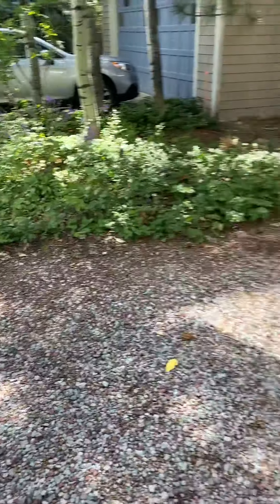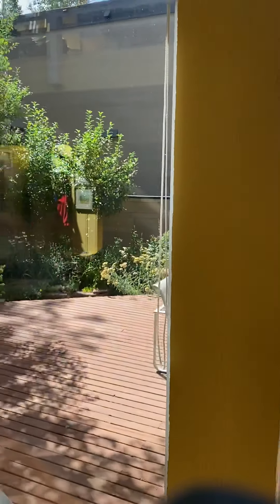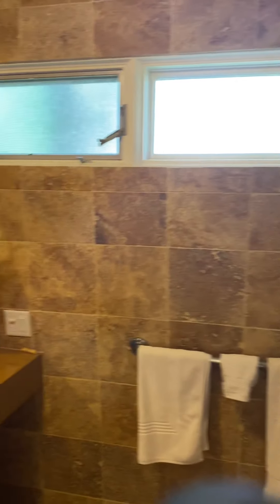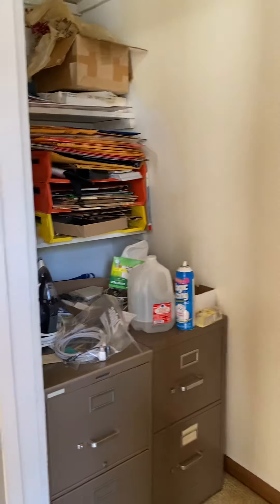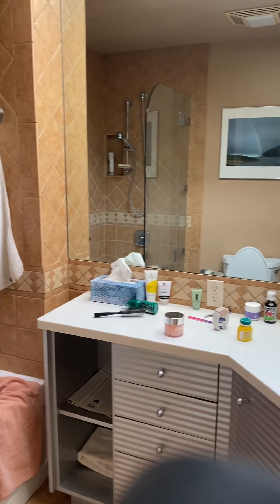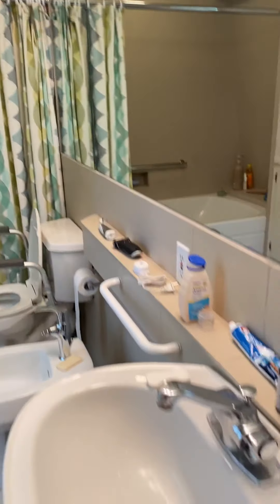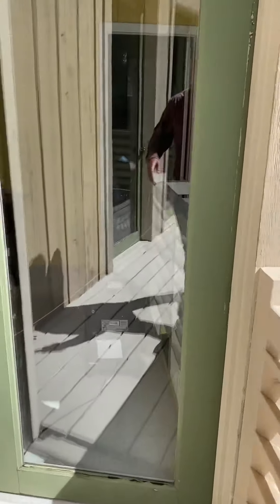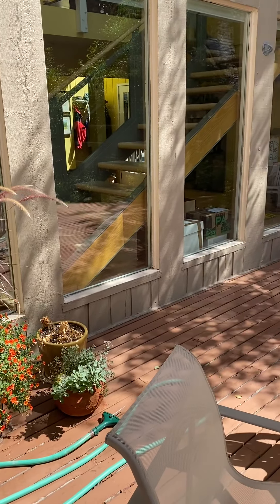433 W Gillespie